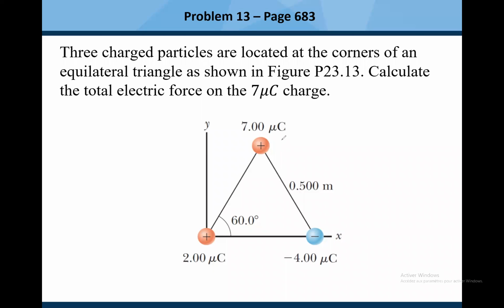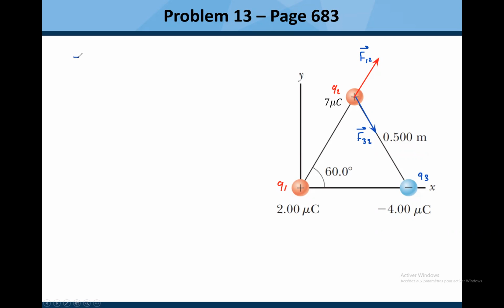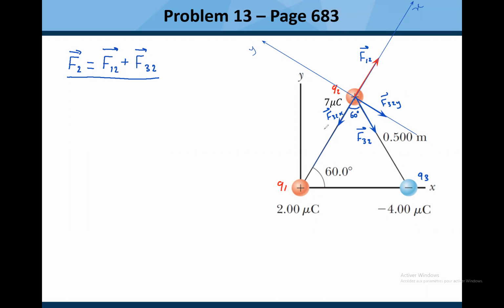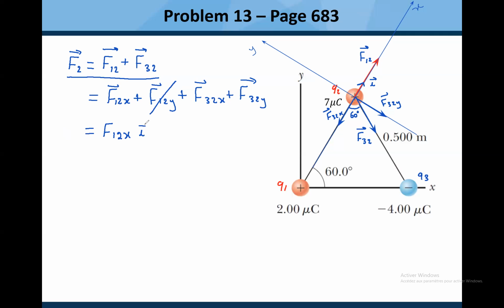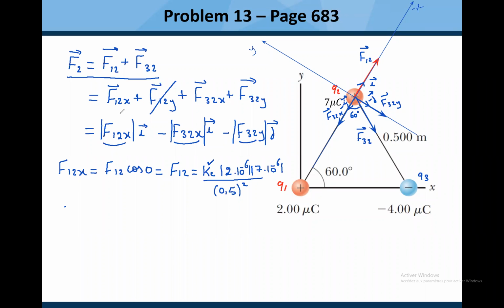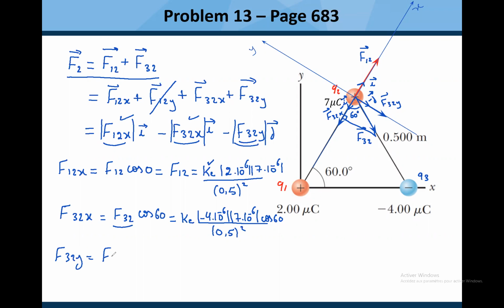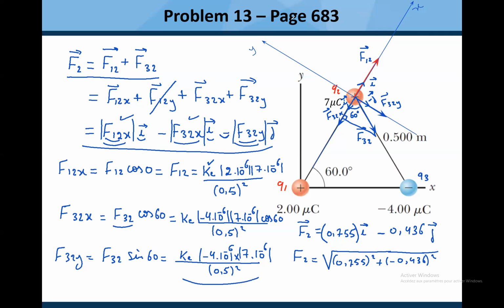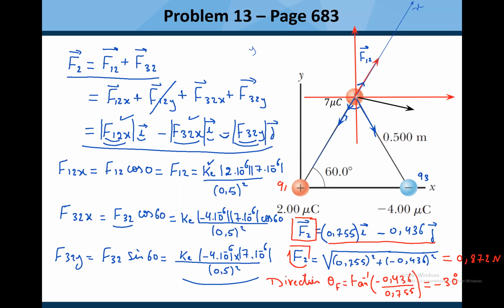Coulomb’s Law - Electric force - point charge (Problem13 – Chap 23 - P 683)